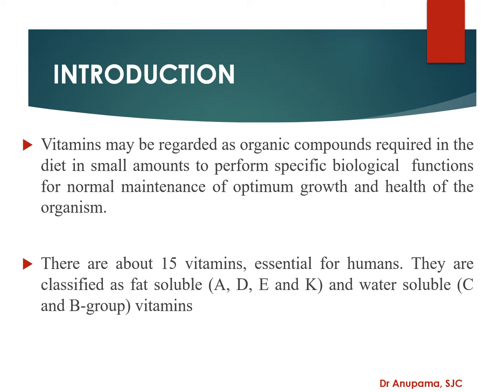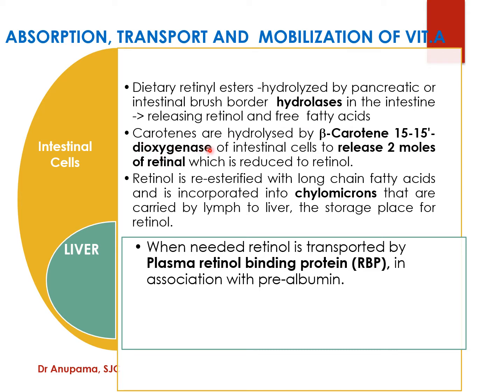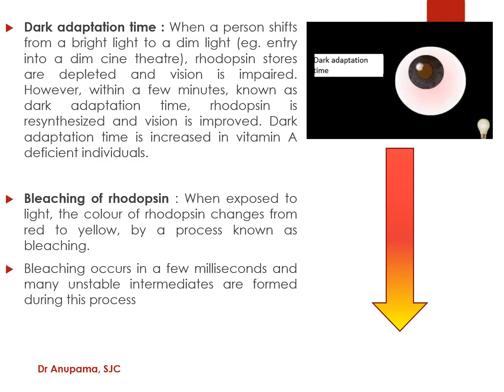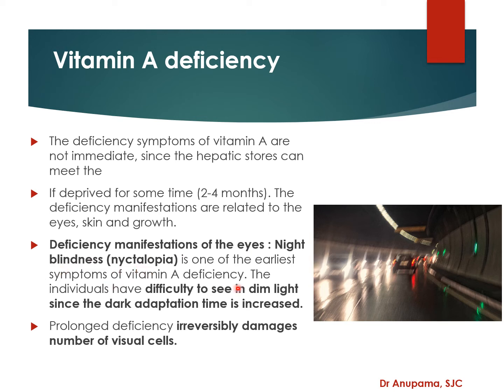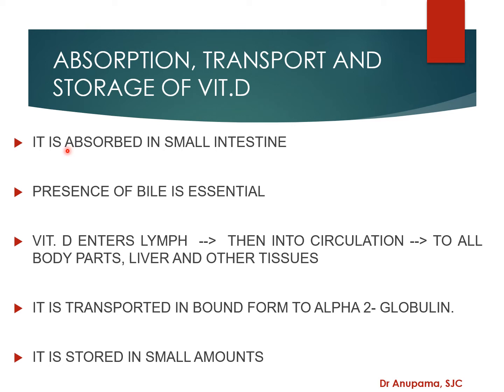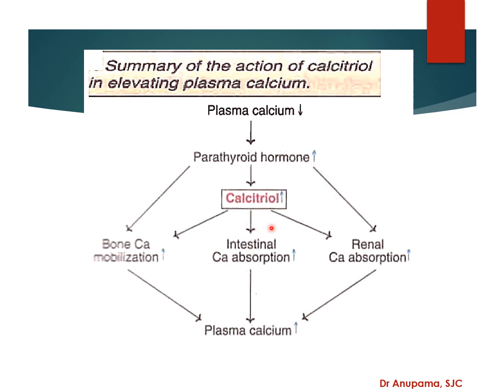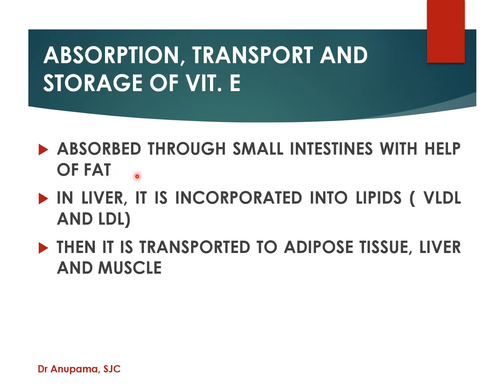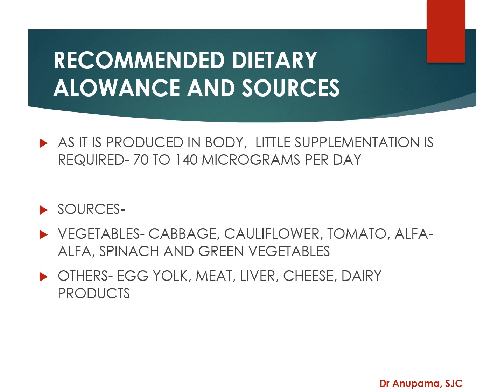Fat soluble vitamins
This video has the basic classification of vitamins and then fat soluble vitamins- their sources, biochemical functions, recommended dietary intake, deficiency disorders etc. Vit A, D, E, K are covered